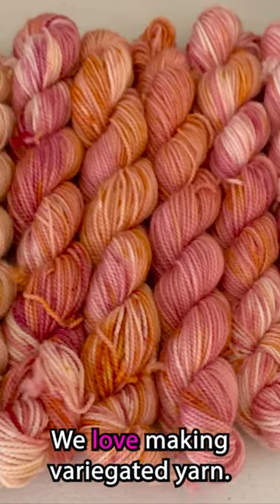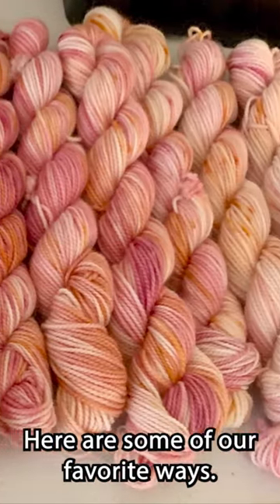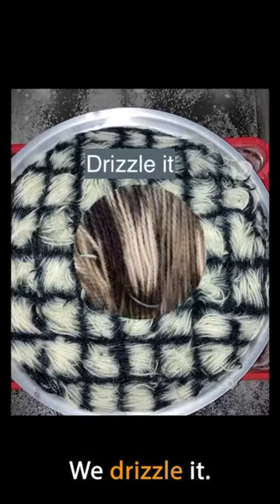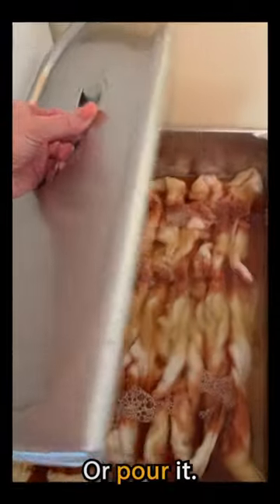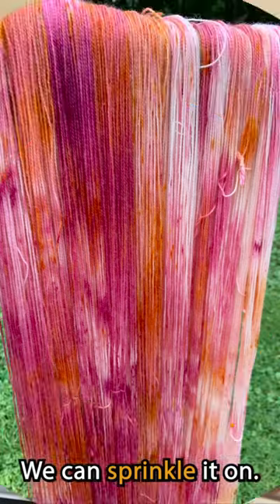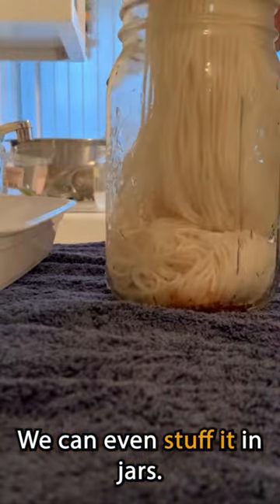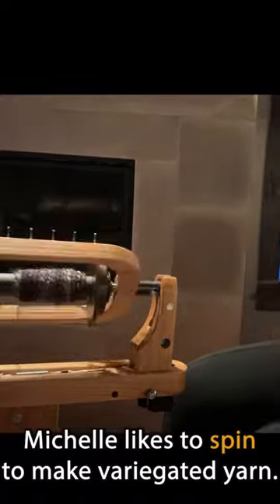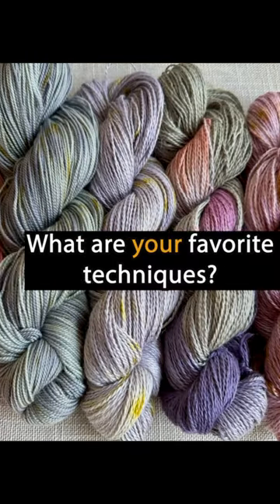How do you make variegated yarn!?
A quick view at different ways that we use natural dyes in making variegated yarn.